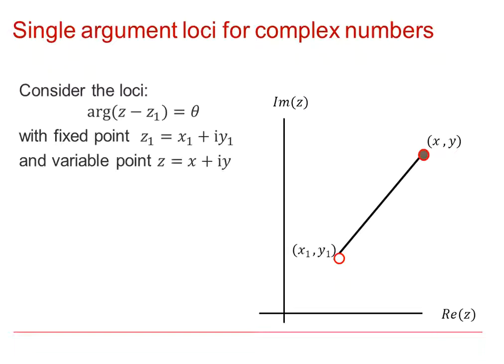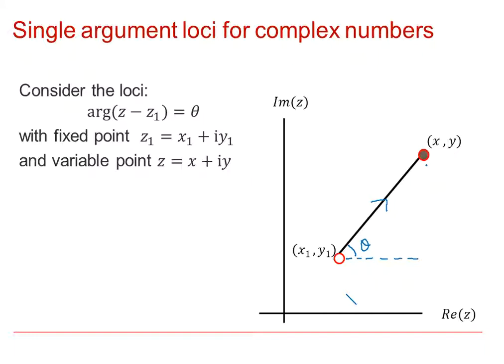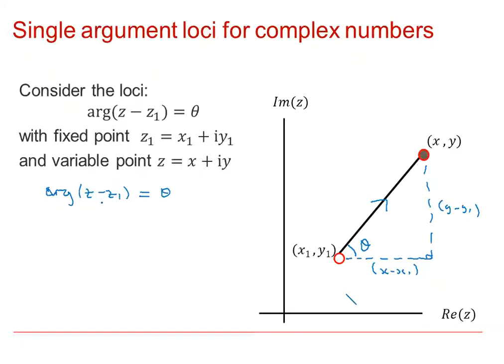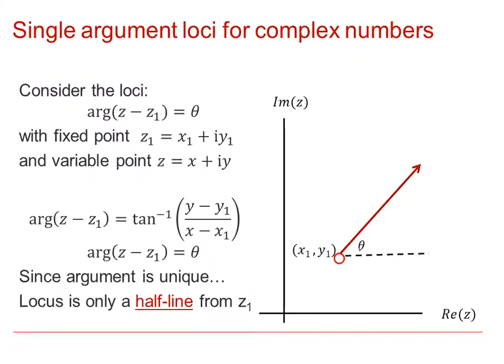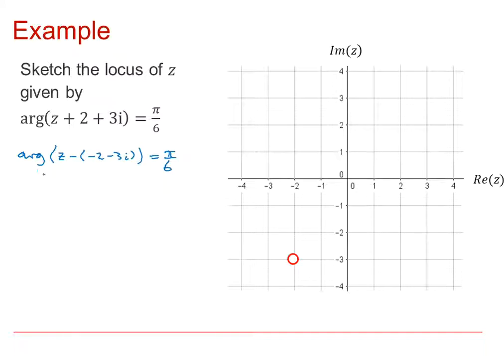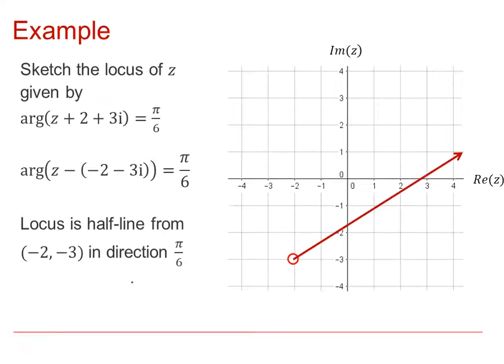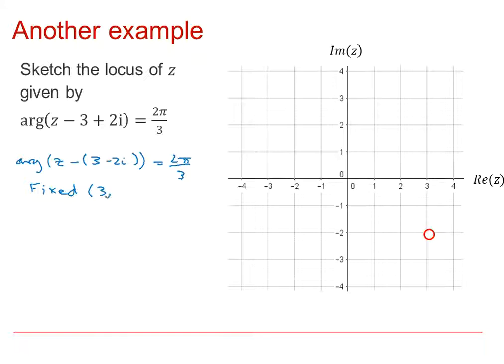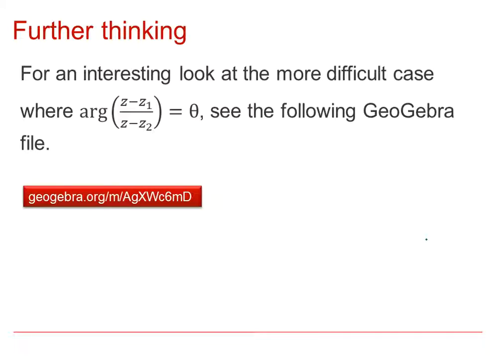EDX Core Pure: Complex numbers 3-6